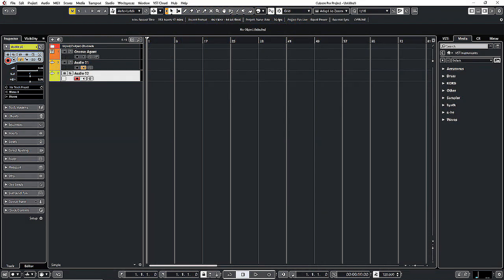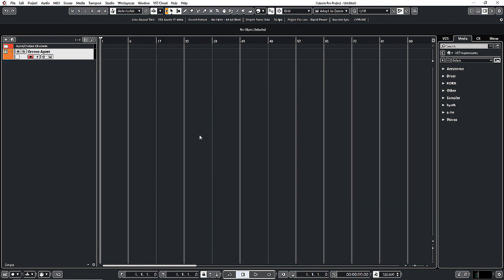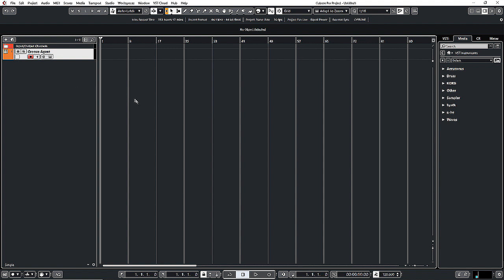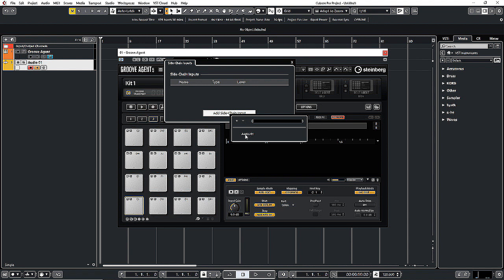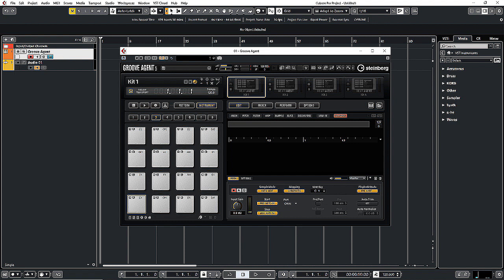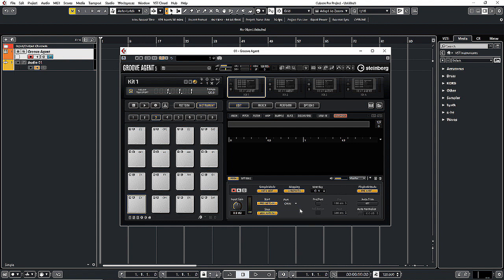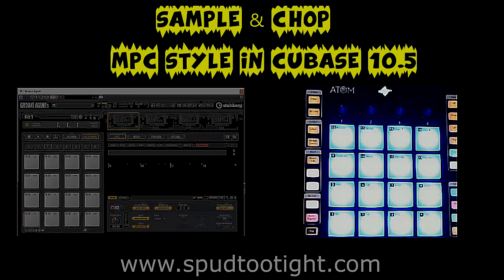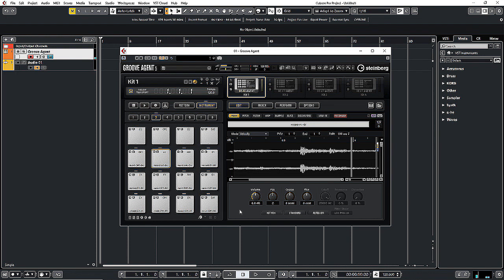Steinberg Cubase 10.5 - MPC Style Sampling & Chopping using Groove Agent 5